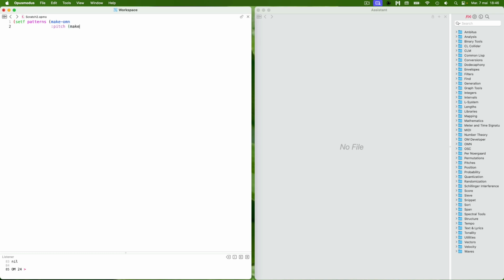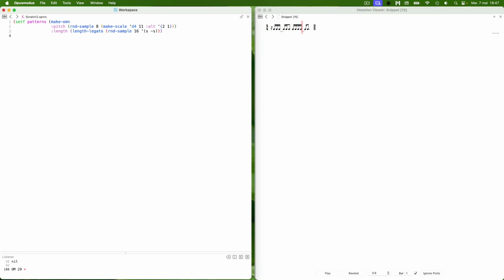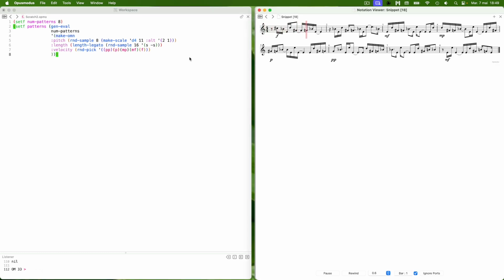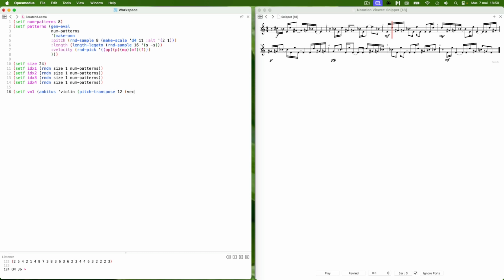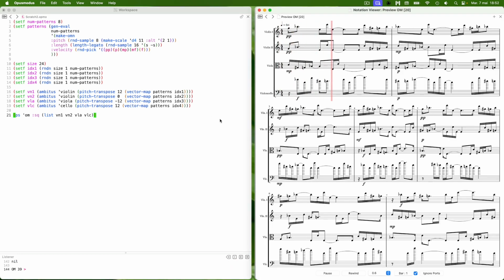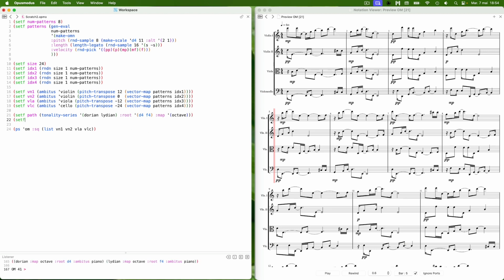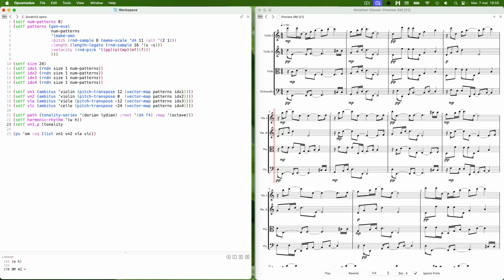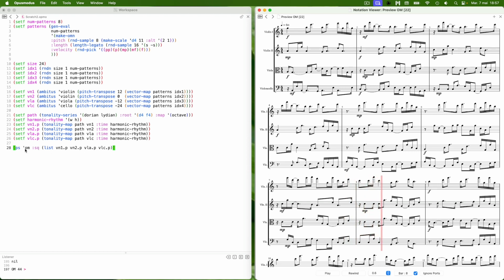Opusmodus QuickTutorial - Patterns & Tonality-map String quartet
Quick generative example for string quartet using algorithmic generation of patterns and harmonic control.